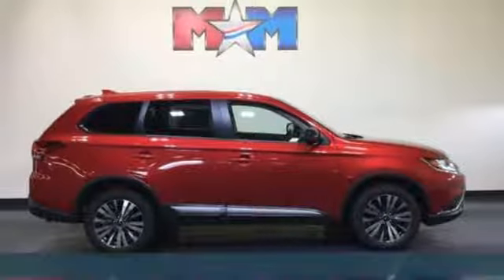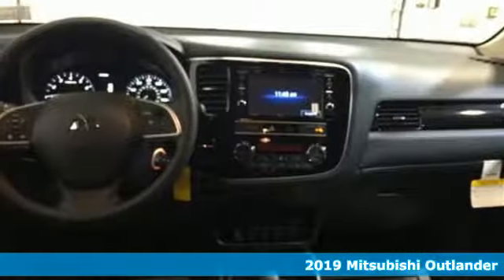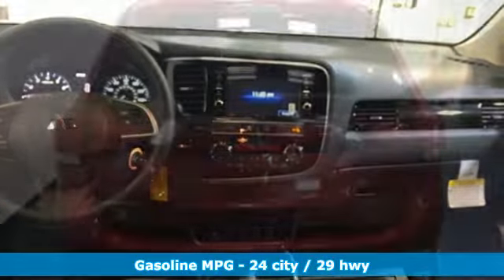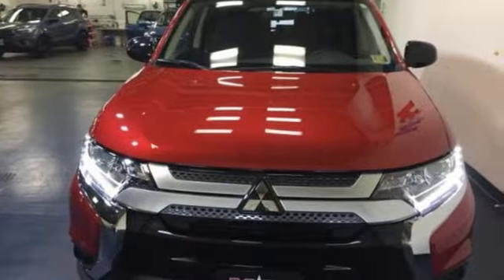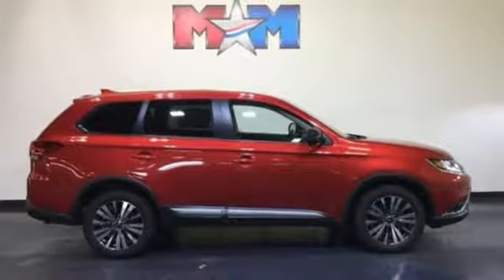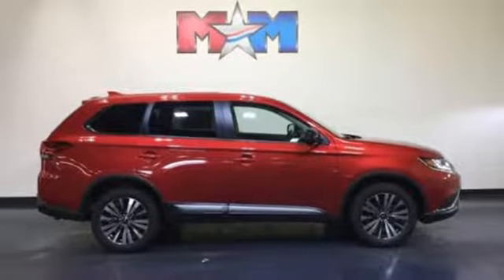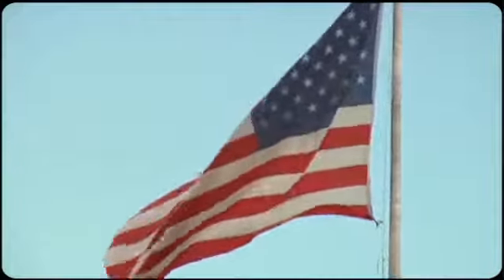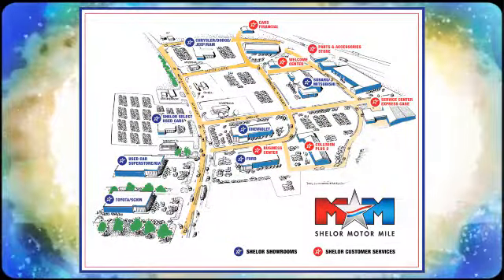New 2019 Mitsubishi Outlander Christiansburg VA Blacksburg, VA MT190021 - SOLD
Year: 2019
Make: Mitsubishi
Model: Outlander
Trim: ES AWC
Engine: L 2.4L 4 Cylinder Engine
Transmission: CVT Transmission
Color: RALLY_RED_METALLIC
Stock #: MT190021
VIN: JA4AZ3A30KZ005065
Third Row Seat, Dual Zone A/C, Aluminum Wheels, 4x4, Back-Up Camera, Bluetooth, iPod/MP3 Input. ES trim. AND MORE!br /br /KEY FEATURES INCLUDEbr /Third Row Seat, 4x4, Back-Up Camera, iPod/MP3 Input, Bluetooth, Aluminum Wheels, Dual Zone A/C MP3 Player, Keyless Entry, Privacy Glass, Steering Wheel Controls, Child Safety Locks. br /br /BUY FROM AN AWARD WINNING DEALERbr /At Shelor Motor Mile we have a price and payment to fit any budget. Our big selection means even bigger savings! Need extra spending money? Shelor wants your vehicle, and we're paying top dollar! br /br /.br / Chevrolet Ford Chrysler Dodge Jeep & Ram prices include current factory rebates and incentives some of which may require financing through the manufacturer and/or the customer must own/trade a certain make of vehicle. Residency restrictions apply see dealer for details and restrictions. All pricing and details are believed to be accurate but we do not warrant or guarantee such accuracy. The prices shown above may vary from region to region as will incentives and are subject to change. Tax DMV Fees & $597 processing fee are not included in vehicle prices shown and must be paid by the purchaser. Vehicle information is based off standard equipment and may vary from vehicle to vehicle. Call or email for complete vehicle specific information.